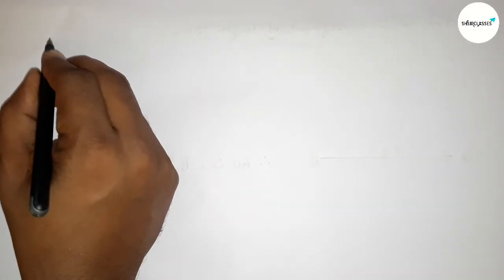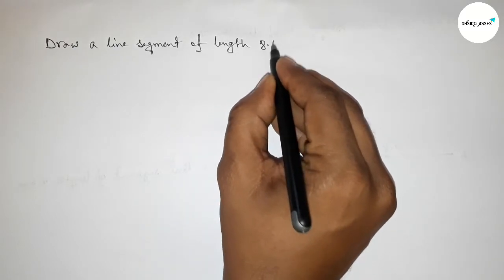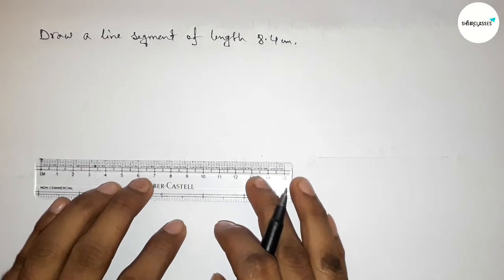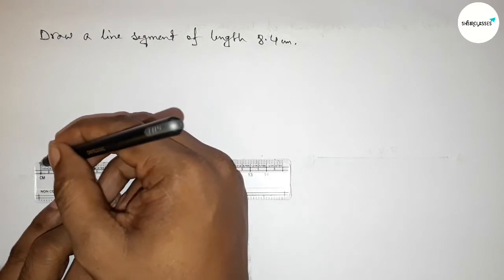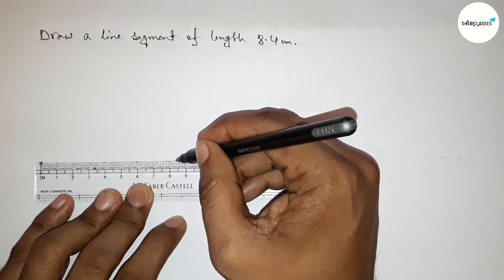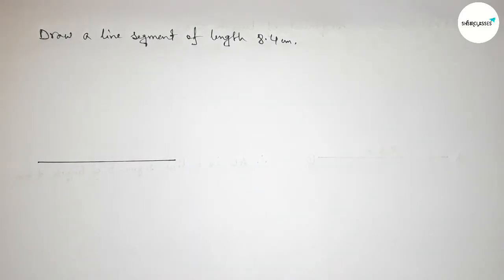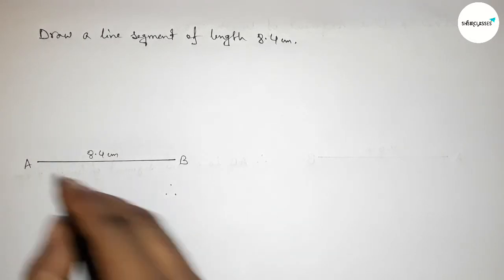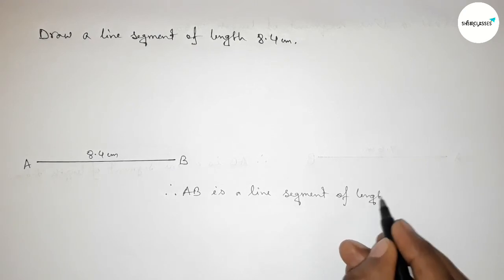How to draw a line segment of length 8.4 cm.shsirclasses.